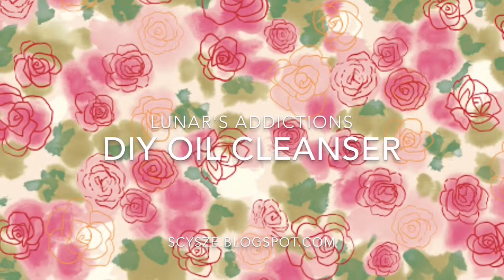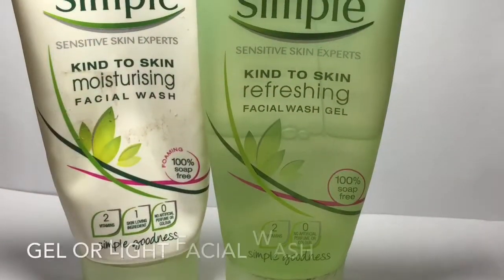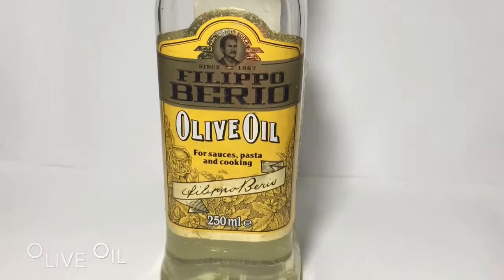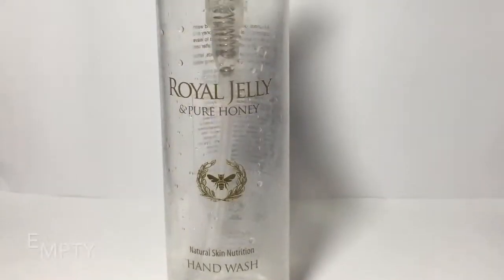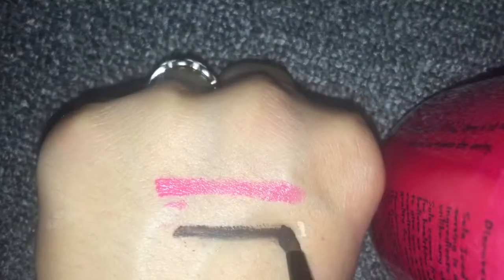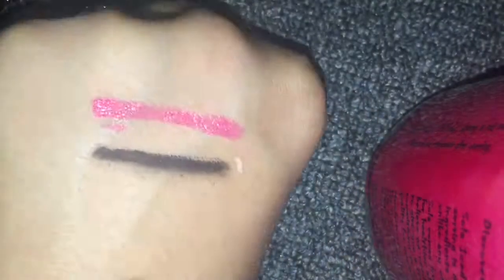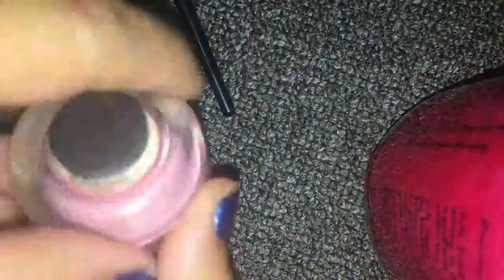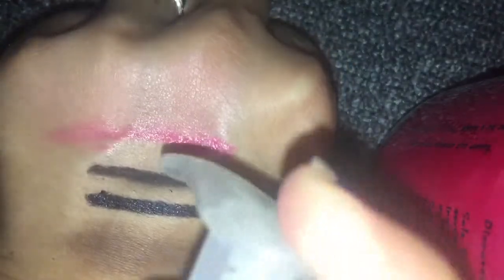DIY OIL CLEANSER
Stay tune for my other reviews and feel free to shoot questions. I promise to reply as soon as I see them.